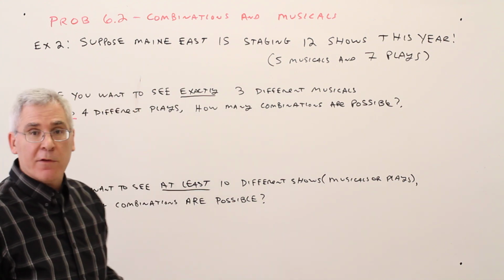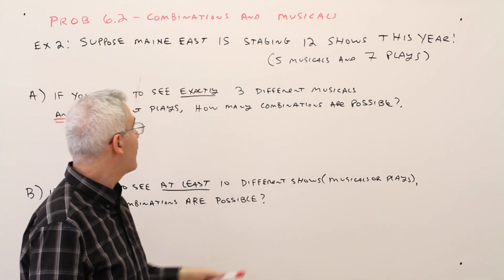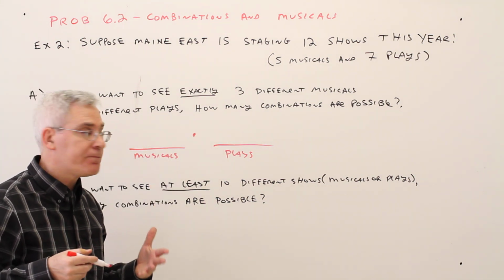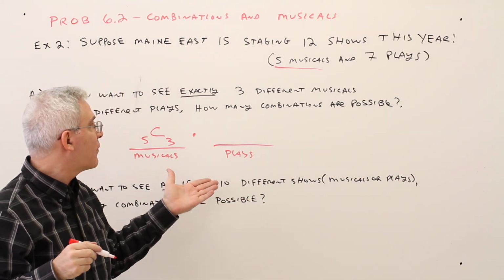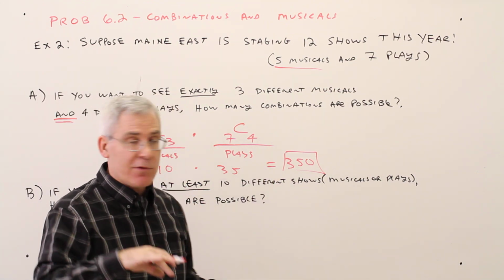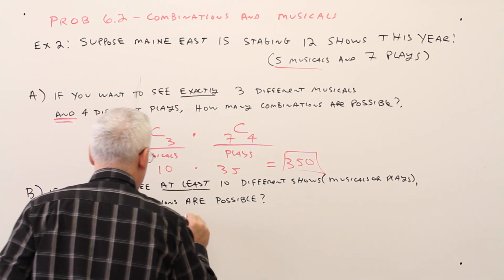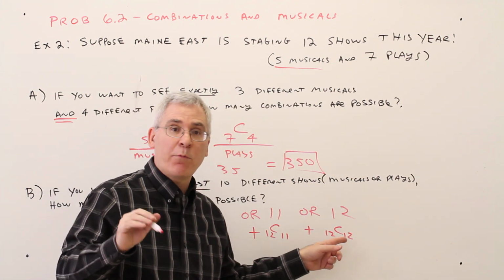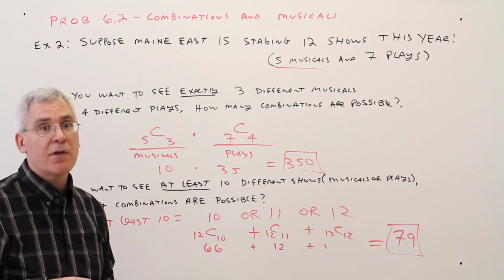Prob 6.2--Combinations and Musicals